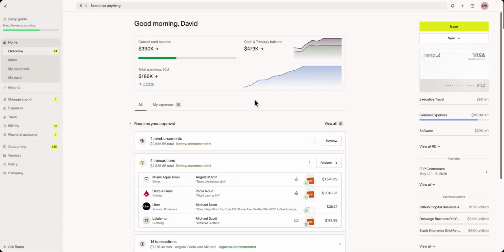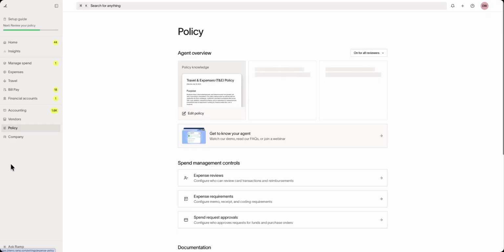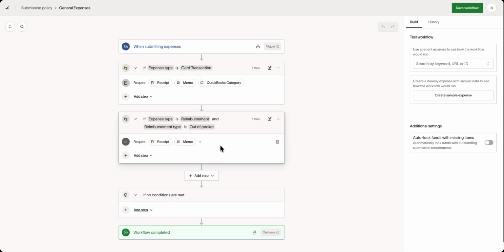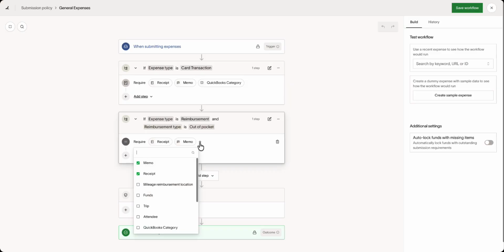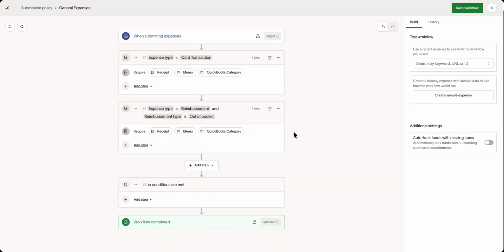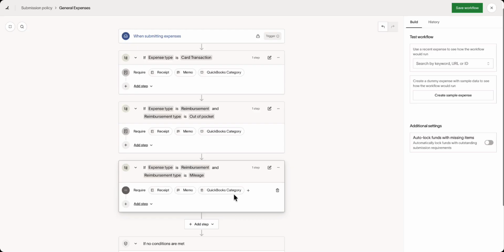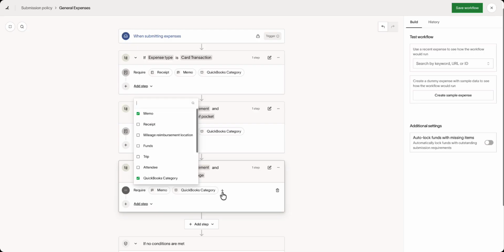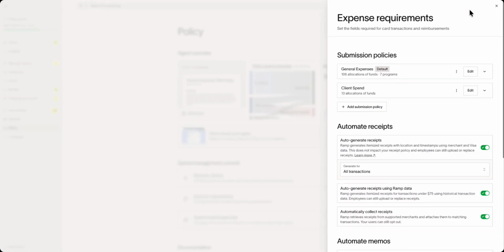Configure your reimbursement expense policy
Reduce back and forths by setting clear submission requirements when it comes to reimbursements on Ramp.